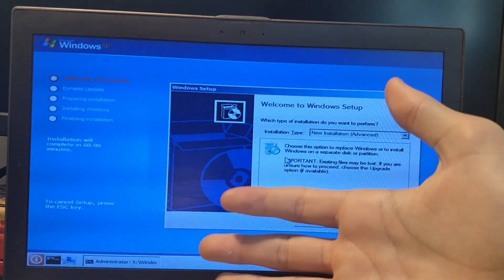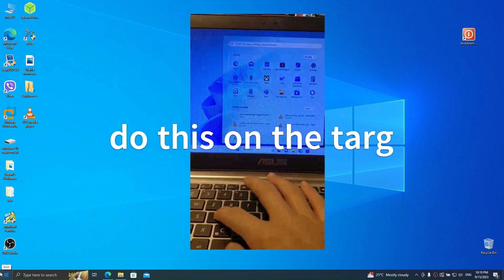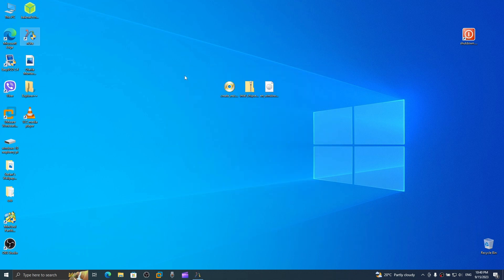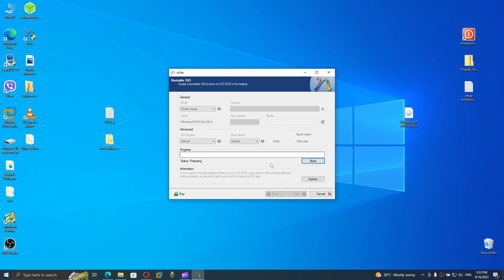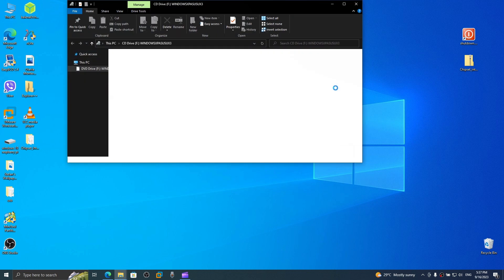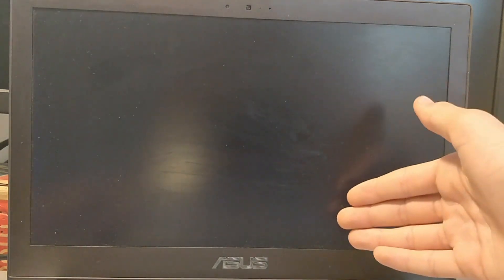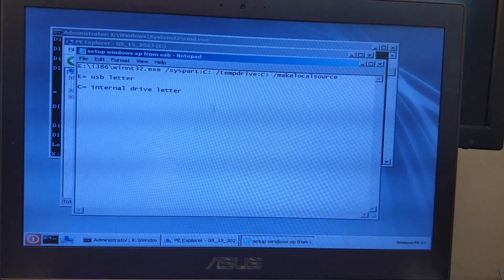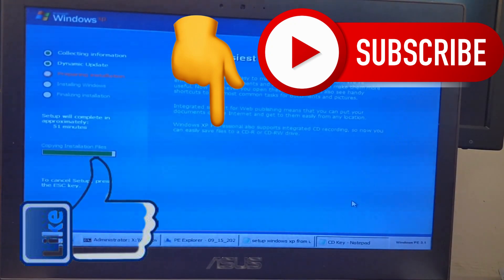How To Install Windows XP on YOUR MODERN PC (2024 edition)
In this video, we'll walk you through the entire process of installing Windows XP on your modern hardware. From gathering the necessary tools and resources to installing the operating system and configuring it to run smoothly, our expert instructions will make the journey a breeze.

With the guidance provided in this video, you'll be able to revive Windows XP on your modern PC, bringing back a touch of nostalgia and experiencing the familiar user interface that once ruled the computing world. Join us on this journey to relive the past while enjoying the convenience of today's technology.

Don't miss out on this opportunity to transform your modern PC into a nostalgic Windows XP wonderland. Embrace the past, and let's bring Windows XP back to life in 2023!